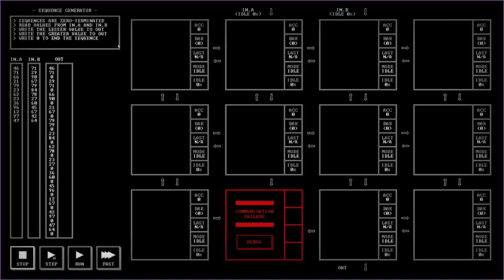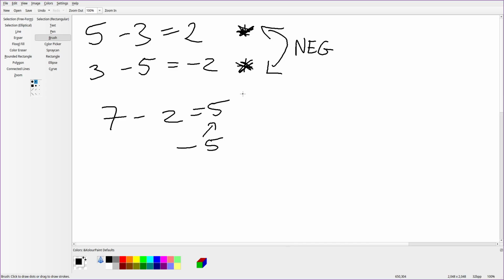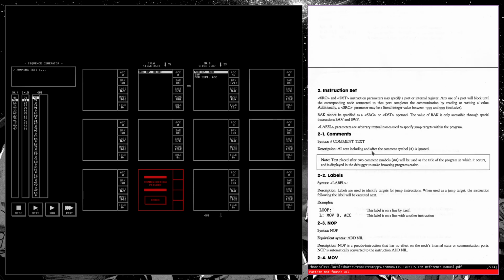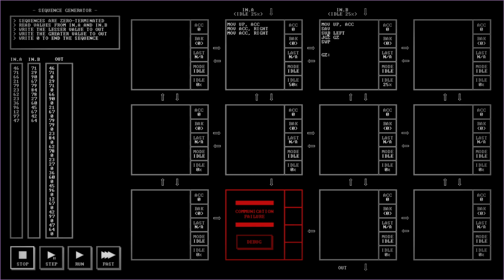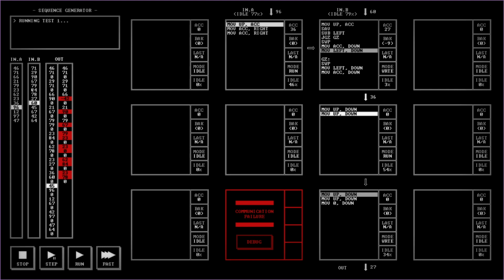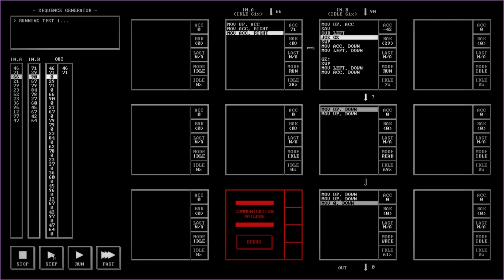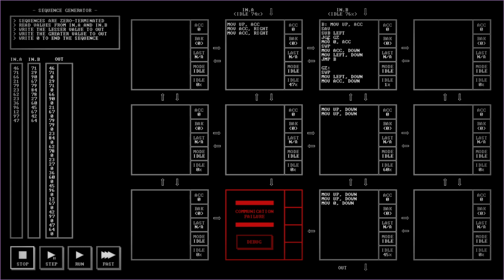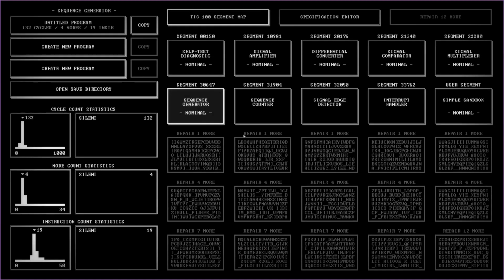TIS-100 Playthrough (Sequence Generator) Part 6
Sixth part of TIS-100 playthrough